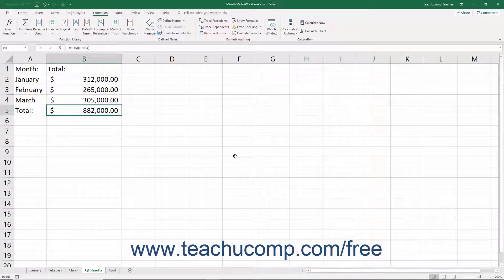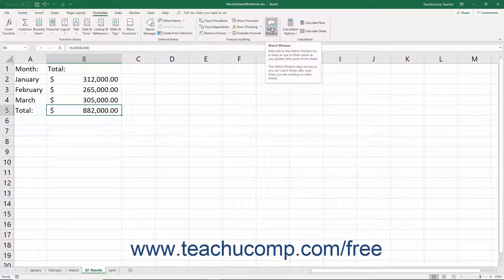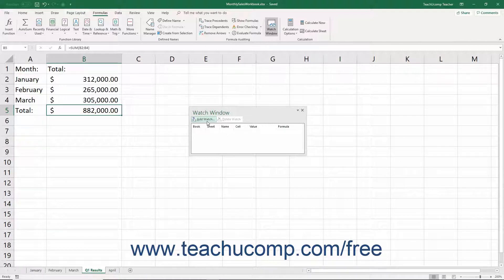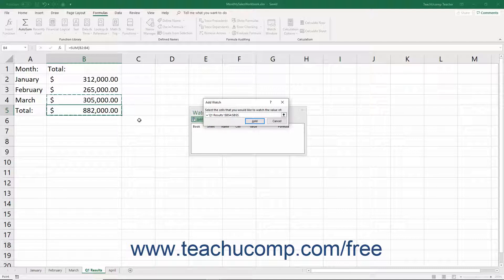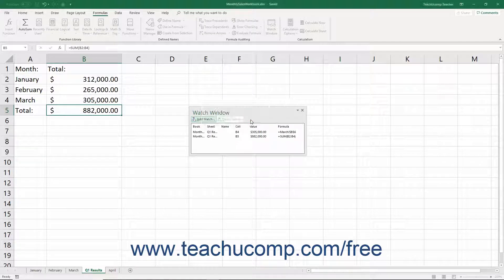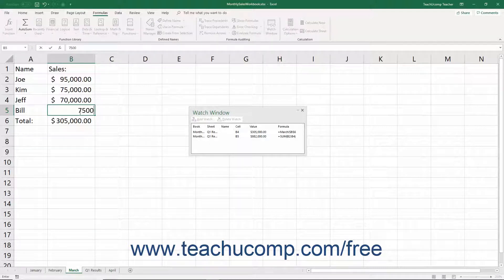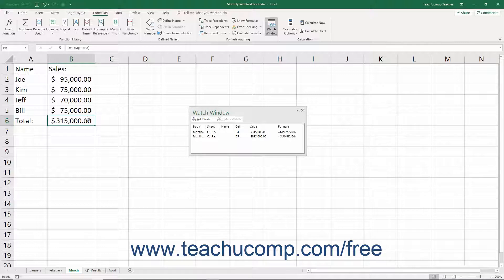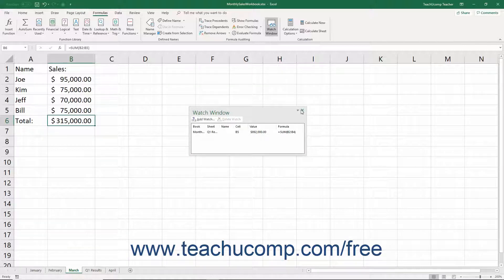Excel 2019 & 365 Tutorial Using the Watch Window Microsoft Training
FREE Course! Learn how to use the watch window in Microsoft Excel A clip from Mastering Excel Made Easy v. 2019 & 365. - the most comprehensive Excel tutorial available. Visit us today!